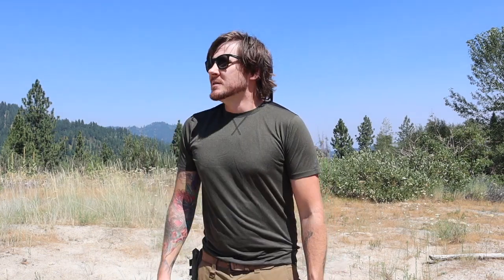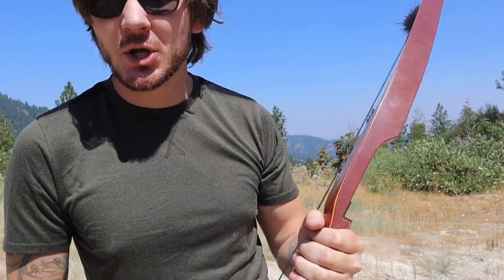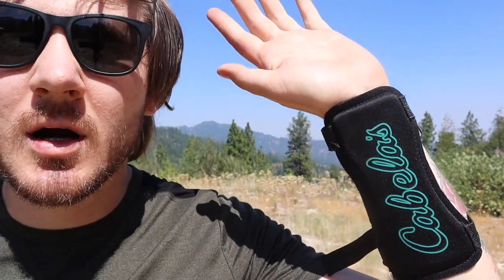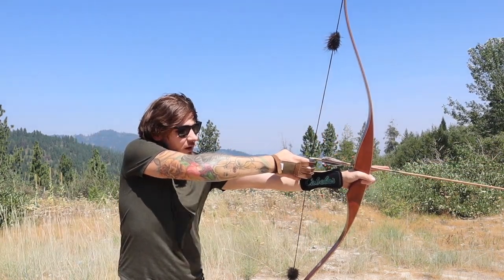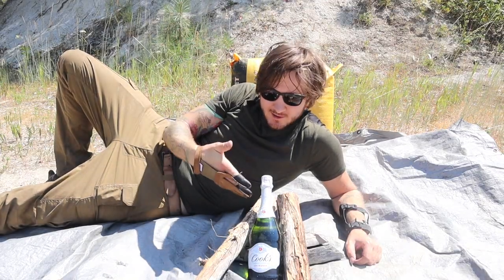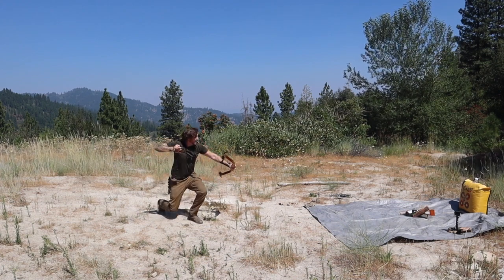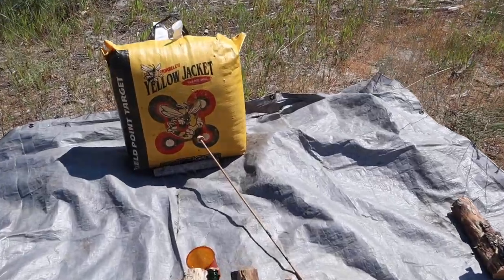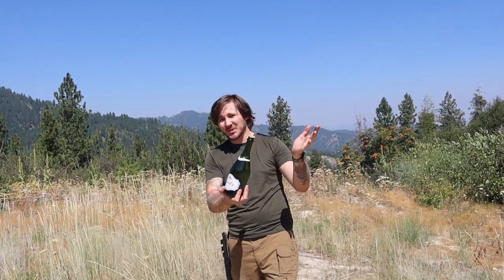Recurve Bow vs. Champagne Bottle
Join me as I celebrate my rise to YouTube stardom, passing the 10 subscriber mark, by attempting to open a bottle of champagne with a traditional archery recurve bow!